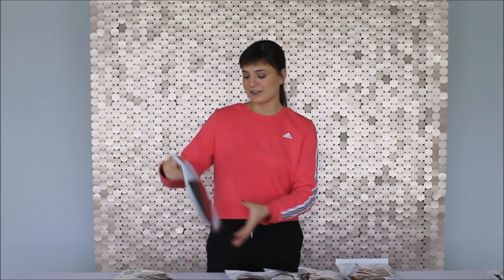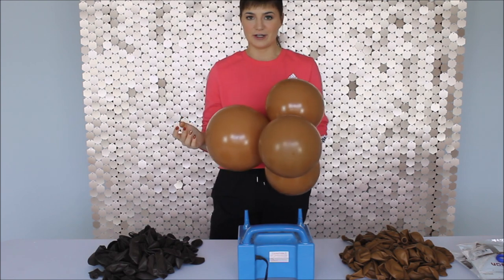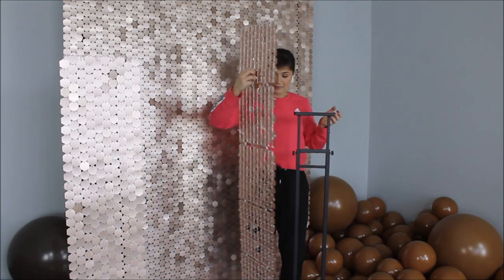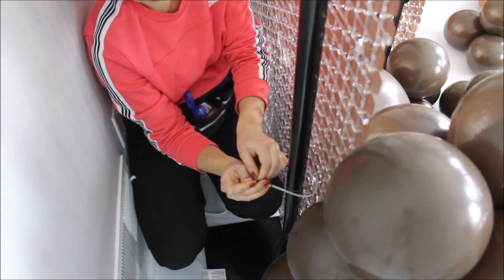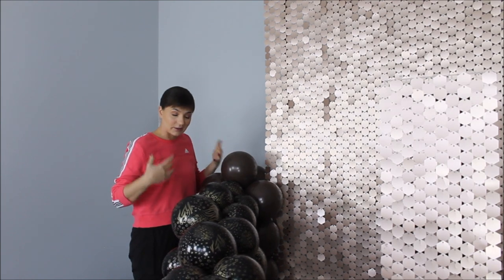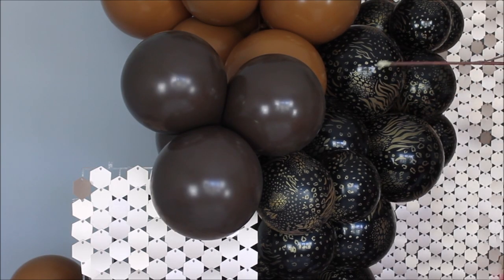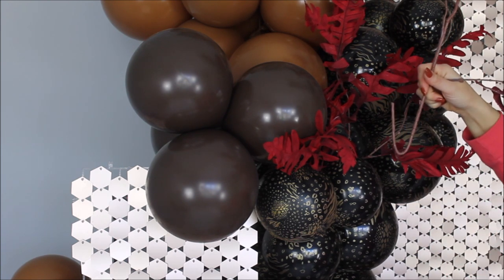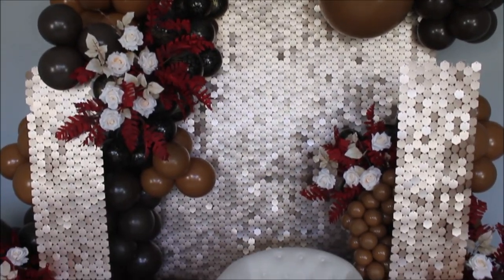How to Make a Balloon Garland With Shimmer Wall Tutorial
Amazon Store Front

Long Zip Ties

Small Fan

Red Leaves